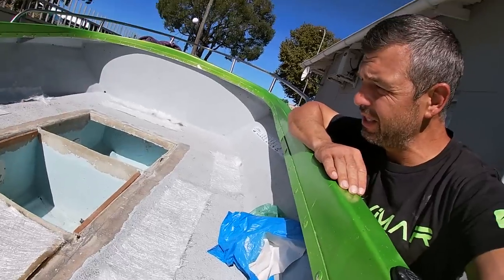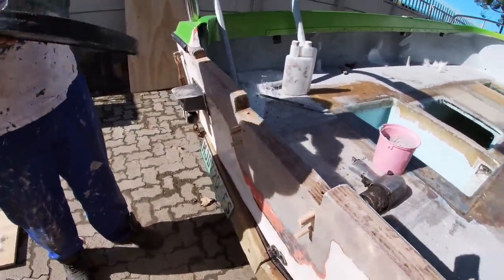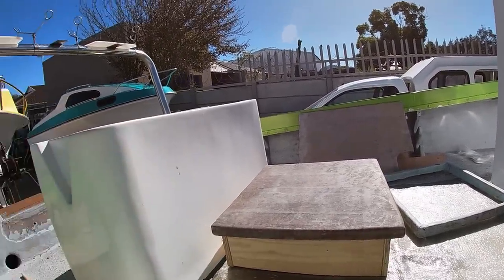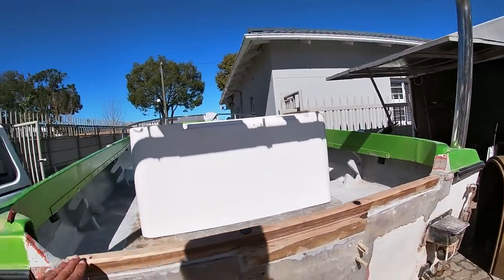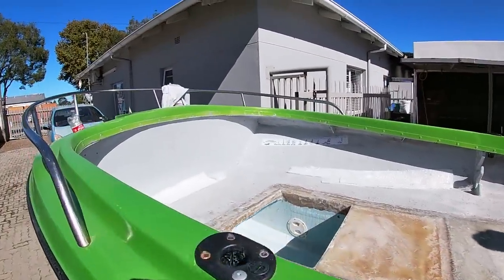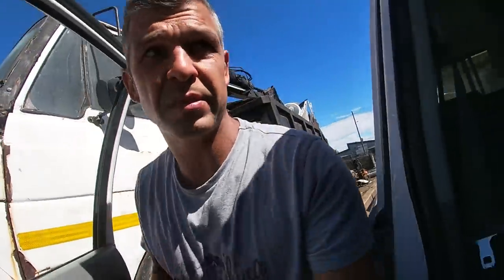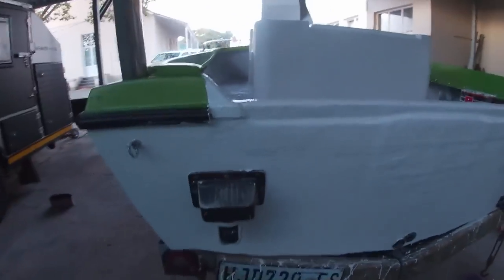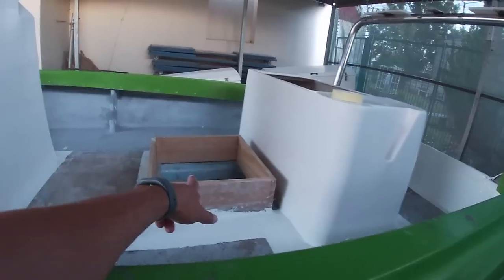DAY 4 AND 5 - THIS WAS A BAD IDEA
Please help out the BLOUDAM team by buying us a coffee. For 10$ you will get your name on the GECKO 2.0.

I don't want to do this anymore. I don't want to itch anymore. I want to sleep at night and not be uncomfortable. Boat work sucks.

That is how I am feeling at the moment. I just want this to be over and have my Gecko back on the water.

In this episode we grind the fiberglass.
We put one new fiberglass.
We grind the fiberglass.
We put on the boxes consoles and we give them one coat.